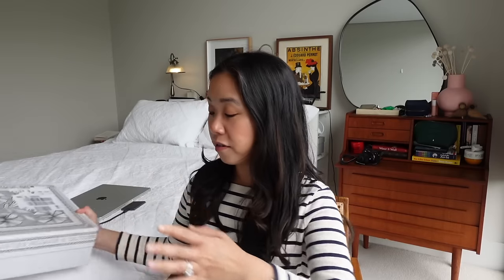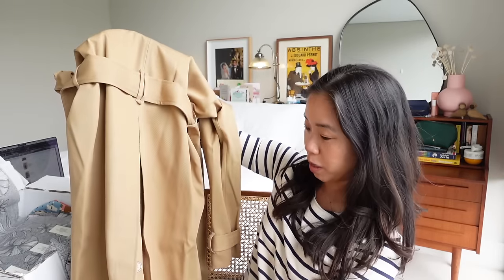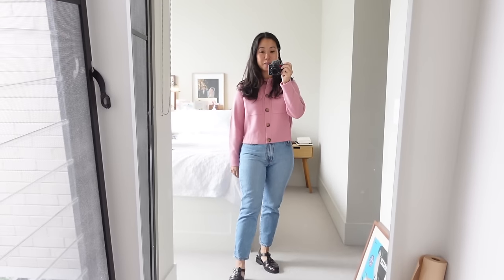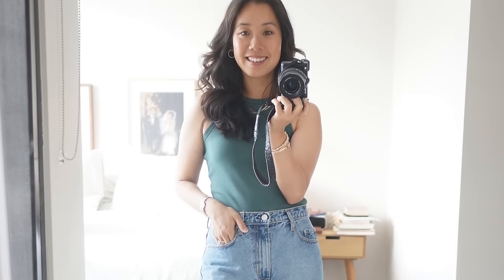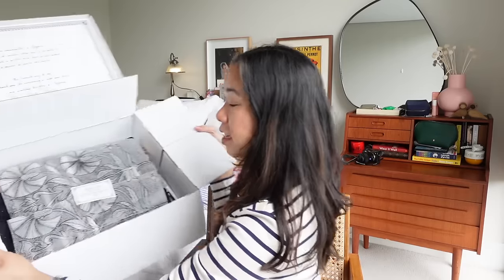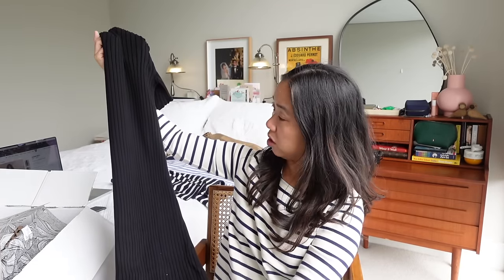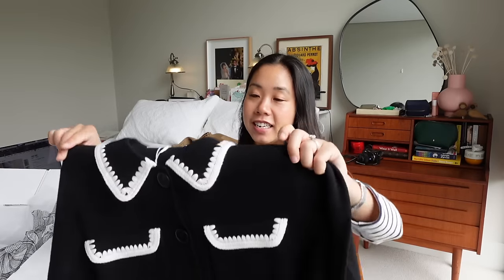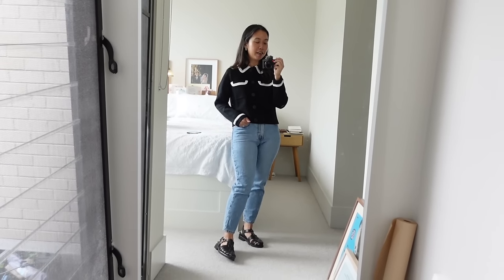SEZANE TRY-ON: AUTUMN / FALL | Scott Trench, Betty Cardigan, Max Shirt | Petite First Impressions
An exciting unboxing of Autumn / Fall pieces from Sezane - I share my first impressions of the 8 items that I ordered which include the iconic Scott Trench Coat, Betty Cardigan (in two colours) and Max Shirt (to name a few!). Let me know what you think I should keep or return in the comments!

My crew neck tee of choice from Arket (sz S) -